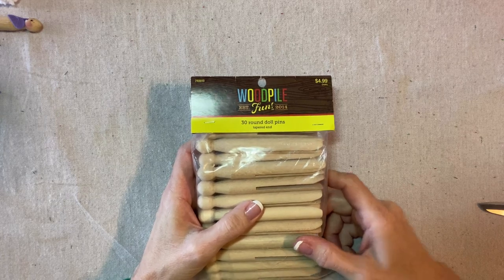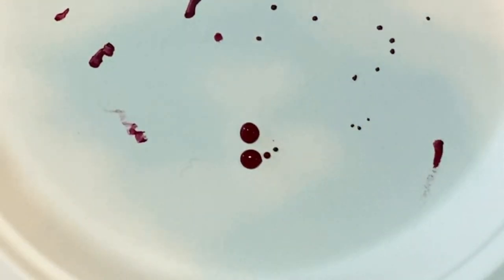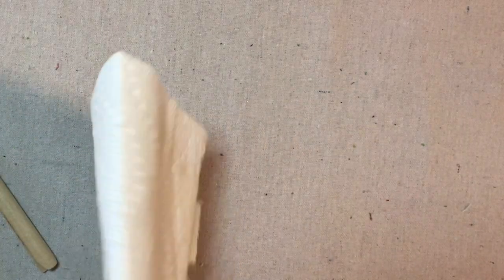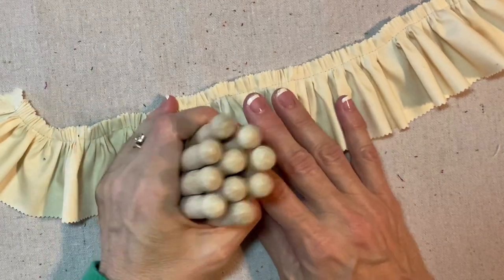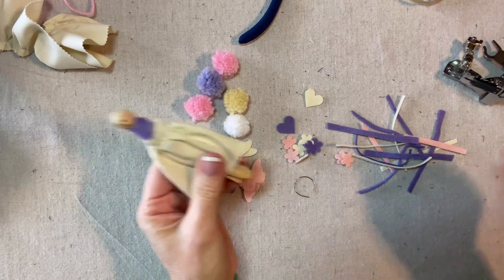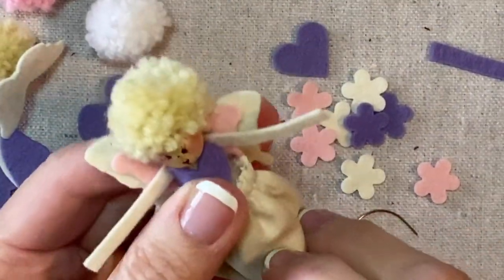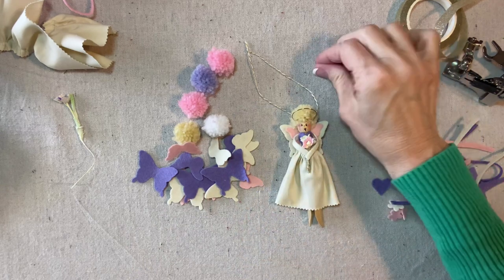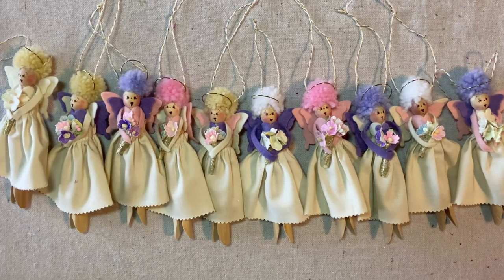How to Make a Clothespin Fairy Angel Christmas Ornament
Create this quick and easy Angel Peg Doll for your Christmas Tree.
Supply List
Wooden Clothespins - I use Woodpile Fun! from Hobby Lobby,
For face:  Woodburning Tool, Red-tone acrylic paint, Bamboo Skewer, Pigma Micron 01 permanent marker in brown, cosmetic blush, Cotton swab, paper plate, paper towel,
Two 2.5 x 45-inch strips of solid neutral fabric - I used Kona Cotton Solids Roll-up in Holiday Palette,
Pleating attachment for sewing machine (or you may gather by hand)
Sewing Machine, matching thread, Scissors, Measuring Tape,
Miniature paper flowers - I used vintage forget-me-nots,
Gold glitter floral tape (white or green are fine as well,)
Wool felt in colors of your choice,
Die-cutting machine and dies to cut small heart and/or flower for bodice and butterfly shapes for wings - I used Hero Arts Stamp and Cut DC182,
20 Gauge gold wire, Wire Cutters,
Gold baker's twine and needle,
Thimble (optional)
Acrylic yarn in color of choice for hair and 25mm Clover pompom maker 0 OR purchased pompoms of your choice for hair